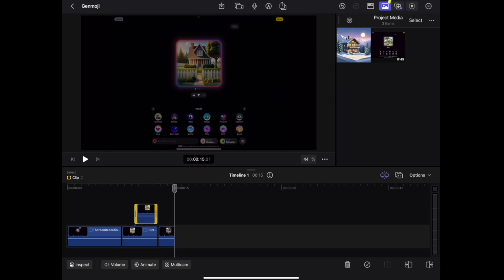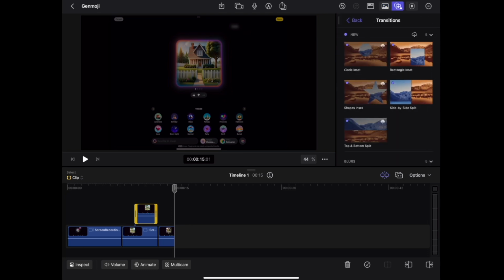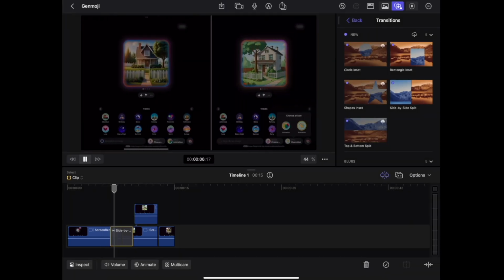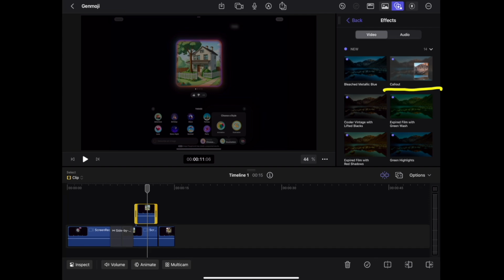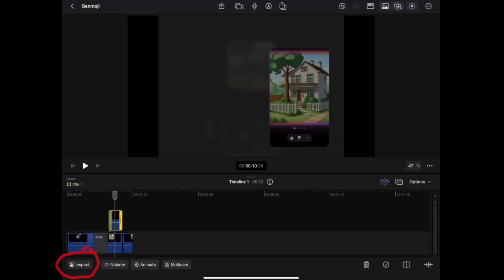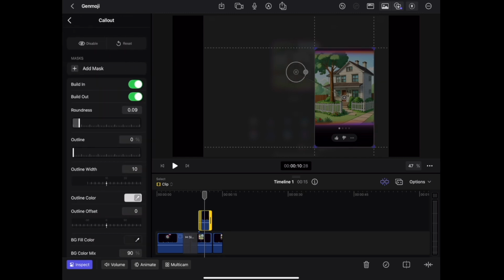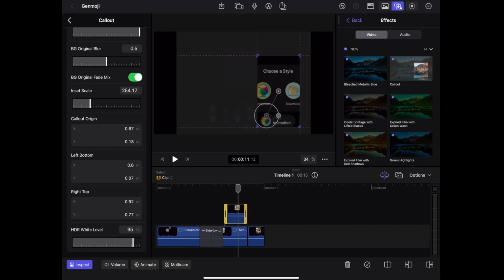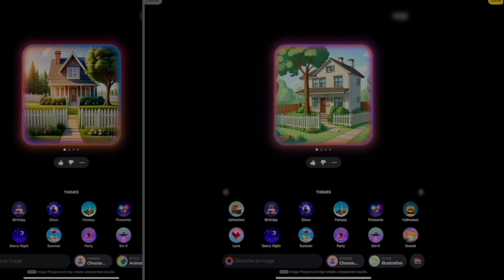FCP 11 (2.1) for iPad Pro | Callout Effect | Side-by-Side Split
A short tutorial on how to use the new feature in Final Cut Pro for iPad in the new update FCP 11